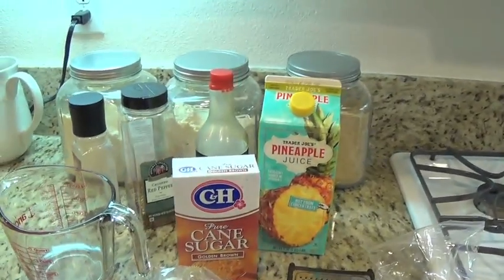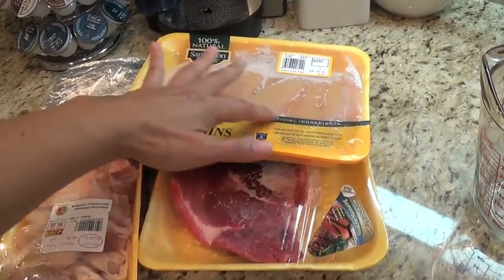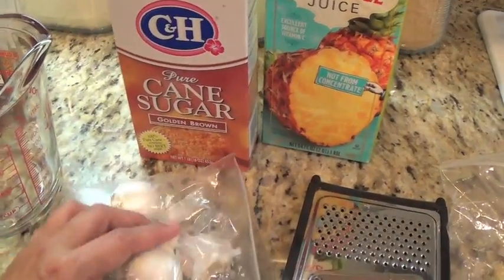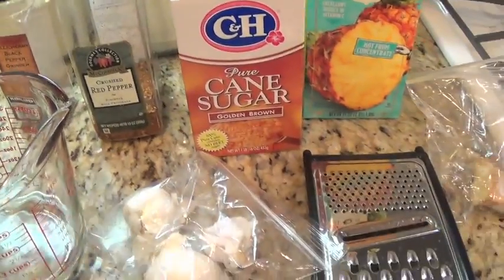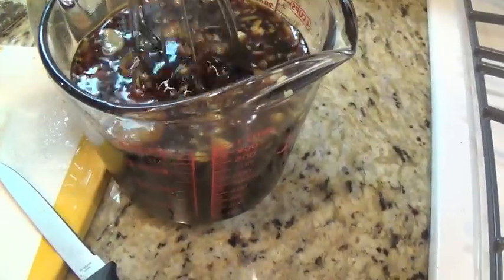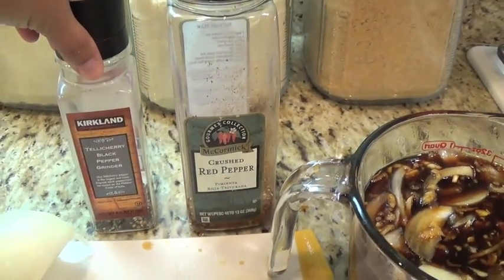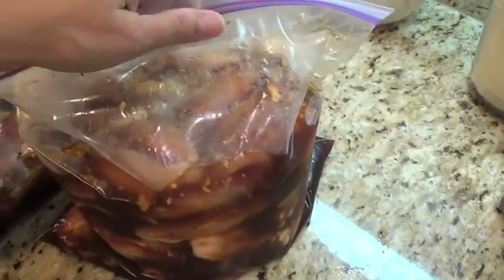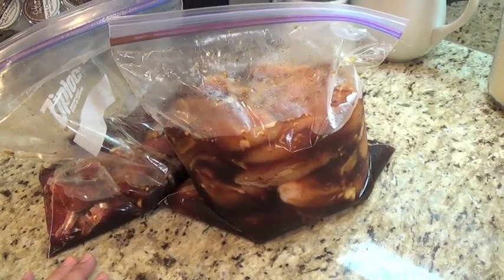Best Hawaiian BBQ Marinade Recipe - aSimplySimpleLife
This marinade is so delicious  and quick and simple to make. I only marinaded it for about 12 hours (overnight) and it was the perfect amount of time. Yummie.